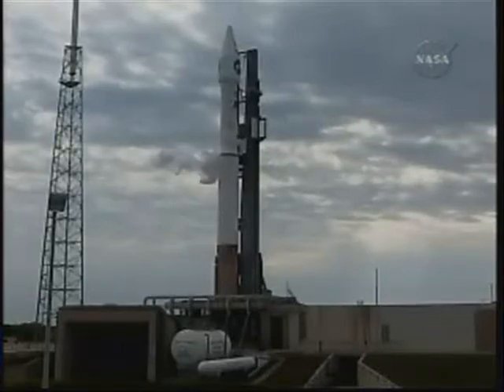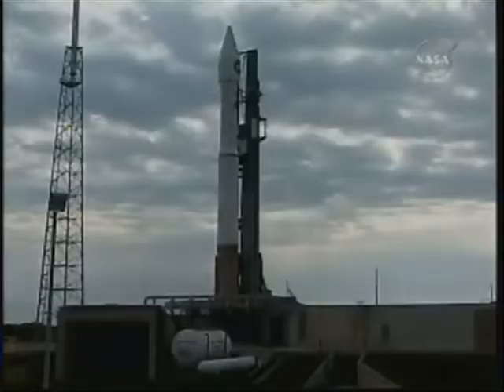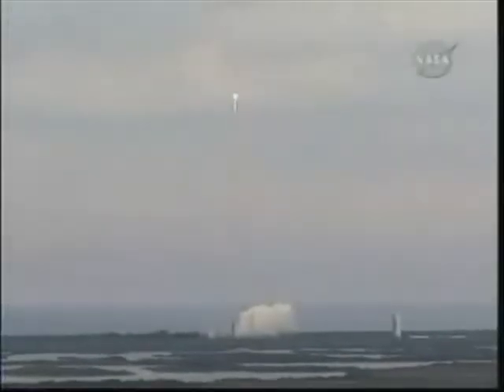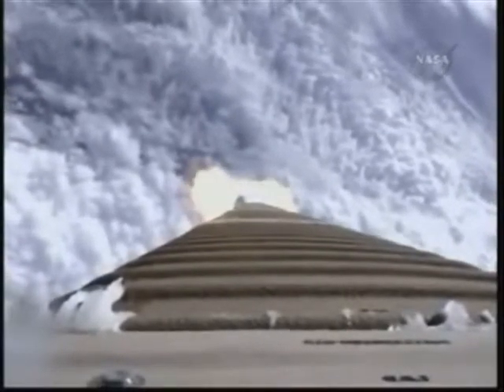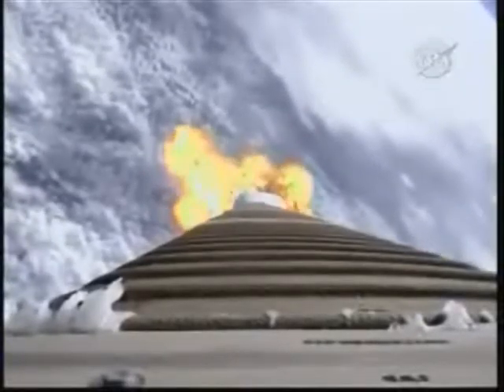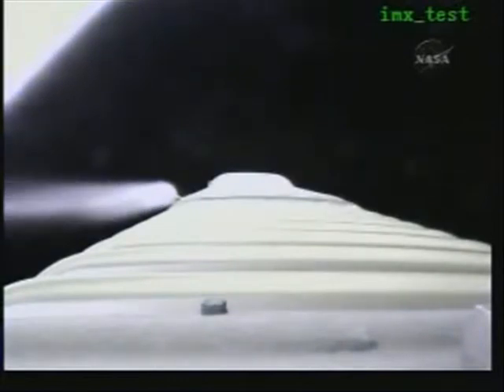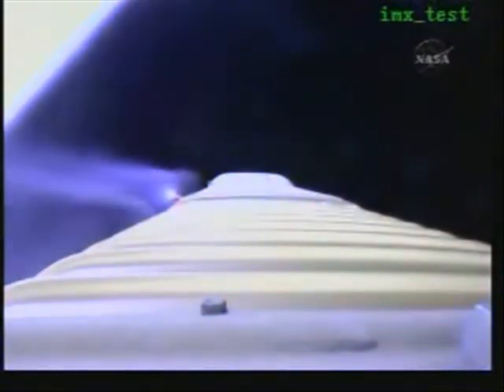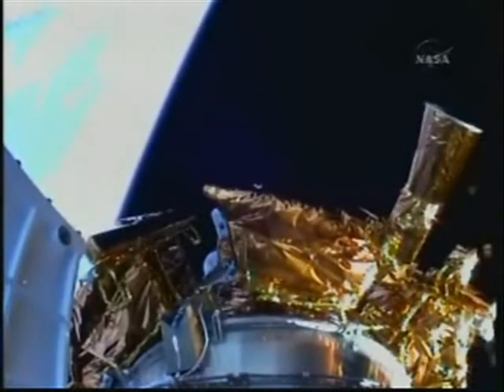ULA Atlas 5 (LRO/LCROSS)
"A robotic scout to reconnoiter the Moon like never before and a sleuth that will dig into a tantalizing mystery at the lunar south pole blasted off at 5:32 p.m. EDT (2112 GMT) today aboard an Atlas 5 rocket from Cape Canaveral. Weather delayed the launch 20 minutes."